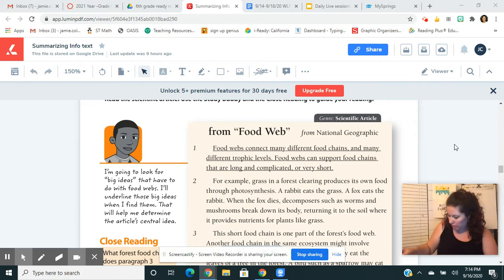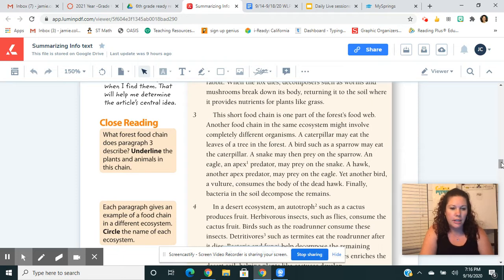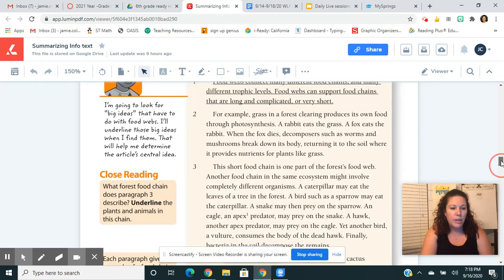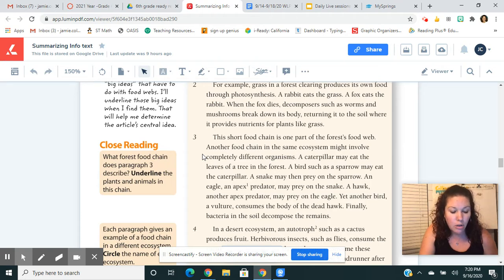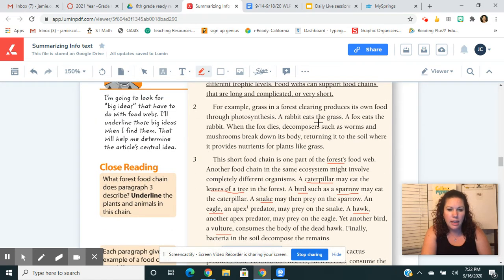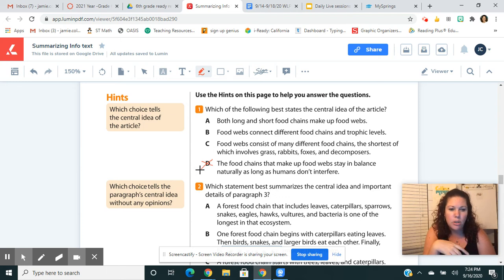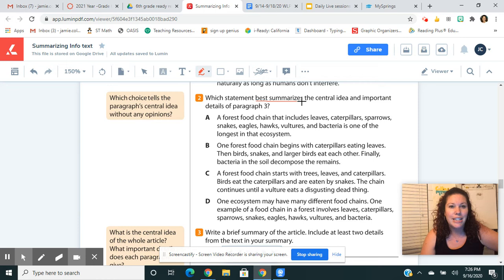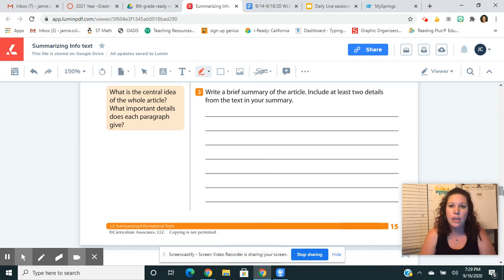9/17 Summarizing Info text